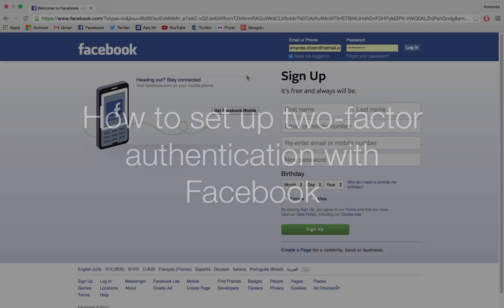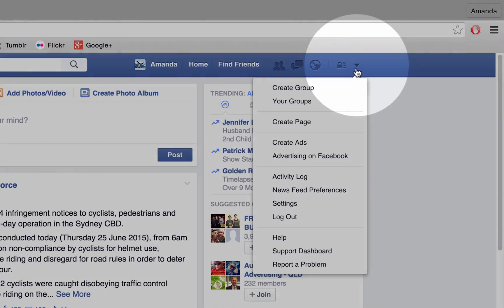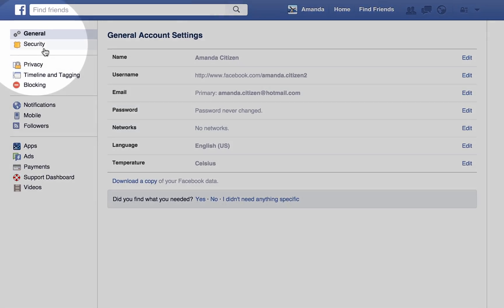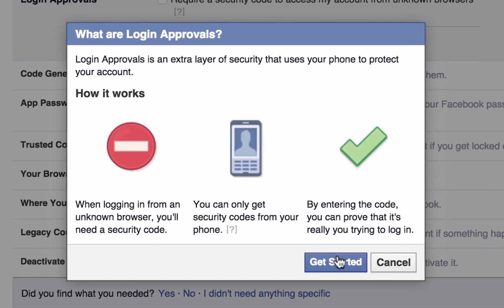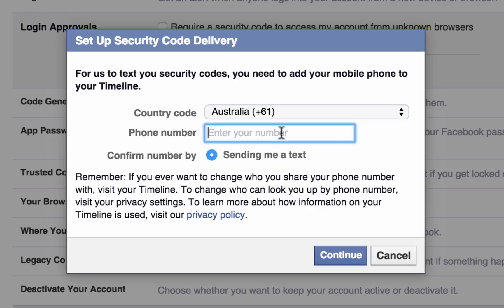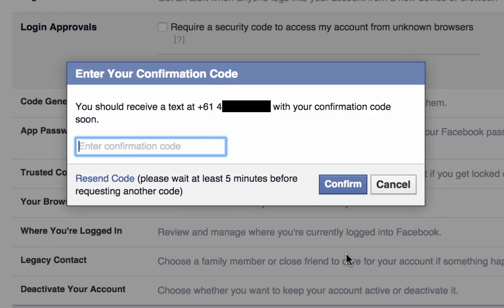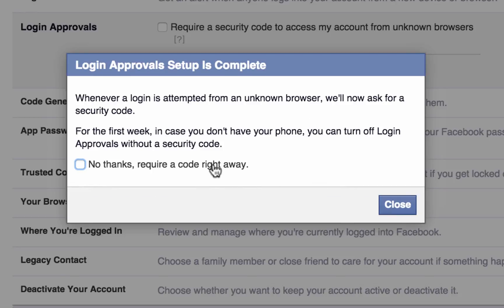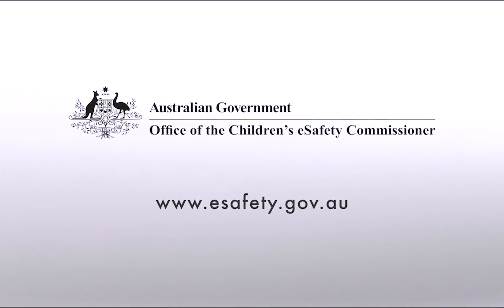How to use two factor authentication on Facebook - Audio Description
How to use two-factor authentication to provide extra security for a Facebook account. Two-factor authentication makes it harder for hackers to get into an account.